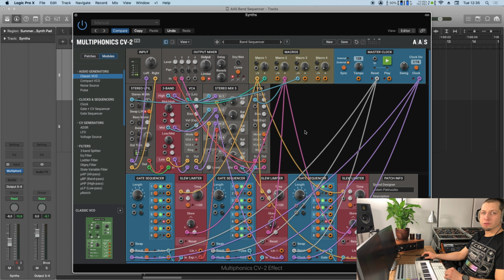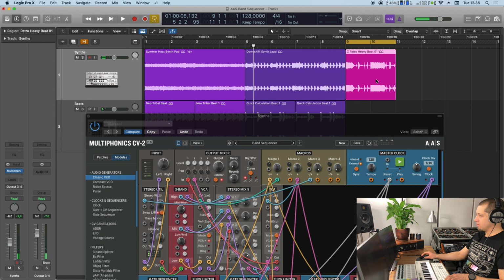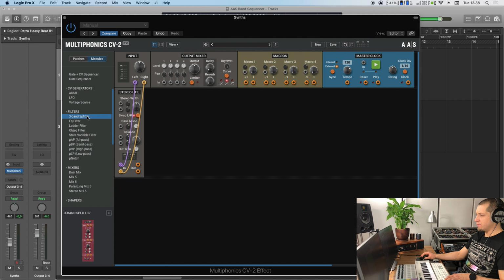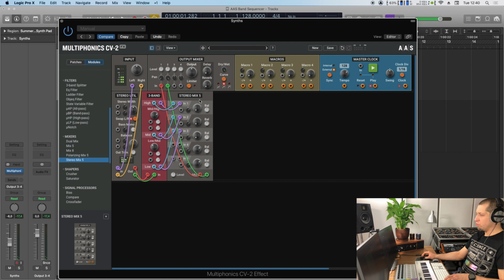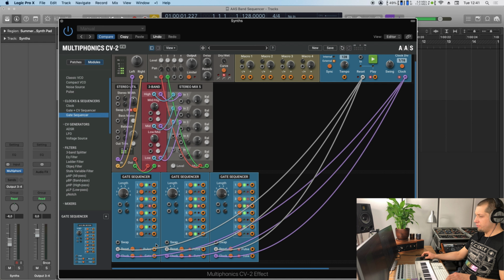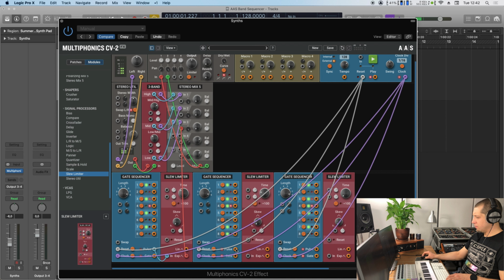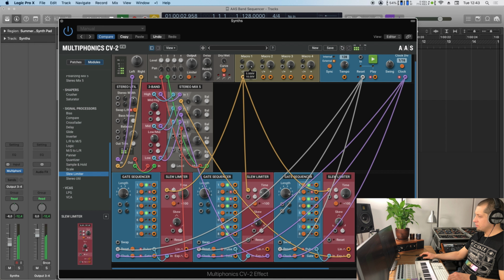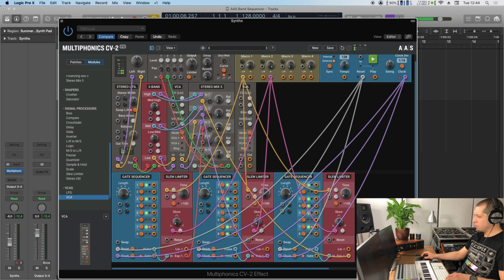Multiphonics FX Patch Reconstruction with Adam—Band Sequencer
Adam Pietruszko explains how he used a band splitter and gate sequencer modules to create his Band Sequencer FX patch which uses gating to add complex rhythmic variations to an audio track. This video was created using Multiphonics CV-2, but the same concepts apply to the newer version, Multiphonics CV-3. While CV-3 introduces some differences compared to its predecessor, the core principles remain the same.

Your Modular Playground: Meet Multiphonics CV-3—Modular Synth & FX
Multiphonics is a polyphonic modular rack for musicians and sound designers. Craft and play unique synths or create custom effects to process your audio tracks.

At its core, Multiphonics features a harmonious ecosystem of modules built on AAS’s renowned physical modeling technology. Spanning from essential building blocks to unique and sophisticated originals, this collection includes modules emulating acoustic objects, analog and digital oscillators, filters, CV generators, and much more. With its intuitive interface, Multiphonics provides seasoned users with a fun, powerful space to explore musical and sonic ideas and quickly bring them to life.  For those new to sound synthesis, it is an inspiring learning environment.

Multiphonics features hundreds of inspiring synth and effects patches, crafted by top sound designers—ready to use or tailor to your style. With full MPE support, it delivers unmatched expressivity, plus a curated selection of patches designed specifically for the leading MPE controllers.

MULTIPHONICS AS AN INSTRUMENT
Build and play your own synthesizers. Warm analog, crisp digital, vivid physical modeling, hybrid—bring your wildest sonic ideas to life. Create from scratch or tailor one of the hundred factory synths to find unique sounds.

MULTIPHONICS AS AN EFFECT
Use Multiphonics as a powerful effect plug-in in your DAW. Filters, delays, distortions, manglers, acoustic resonators—transform your tracks in bold and inspiring ways. Assemble your own effect patches or delve into the comprehensive factory library.

WHAT'S NEW IN MULTIPHONICS CV-3?
Physical Modeling: Explore the warm, organic sonorities of a new array of physical modeling oscillators and filters, recreating the natural sound and texture of acoustic objects and resonators.

Polyphony, instantly: Transform any patch into a polyphonic instrument with a single click. Fill your music with rich chords and textures from one of the 80+ new synths from the library.

MPE Compatible: Experience unparalleled expressivity with seamless MPE support. Explore factory-designed synths for MPE controllers including the Roli Seaboard and Expressive E Osmose.

FM Synthesis: Rediscover the magic of FM synthesis with the new 3-operator module echoing the rich, iconic digital sound of 80s synth hits and arcade soundtracks.

THE AAS SOUND AND FEEL
At its core, Multiphonics CV-3 features a harmonious ecosystem of modules built on AAS’s renowned physical modeling technology. Spanning from essential building blocks to unique and sophisticated originals, this collection includes modules emulating acoustic objects, analog and digital oscillators, filters, CV generators, and much more. Behind their simple look, the modules pack features which the power user will appreciate: an array of unique physical modeling oscillators, plenty of modulation options, audio rate modulation, curated defaults, feedback loops, etc.—all delivered with musicality.

EXPLORE OUR COLLECTION OF PATCHES
Get ready for a wild sonic journey with this eclectic collection of synth and effect patches created by renowned artists. From simple essential patches to the most delirious ones, each preset features carefully chosen macros and documentation. This collection was assembled to provide a comfortable starting point for the novice, and an endless source of inspiration and wonderment for the creative musician and sound designer.

TOP FEATURES:
 - Modular synthesizer plug-in
 - Modular effects plug-in
 - Extensive collection of modules
 - New - Polyphonic
 - New - Physical modeling oscillators
 - New - FM oscillator
 - New - MPE compatible
 - Direct access to MIDI control and expression signals
 - Factory library with XXX instrument patches and XXX effects patches
 - Integrated module and patch browser
 - Support for all major plug-in formats
 - Standalone instrument version
 - In-depth online manual

VST2 - VST3 - AU - AAX NATIVE - STANDALONE
Multiphonics CV‑2 is compatible with nearly all DAWs.